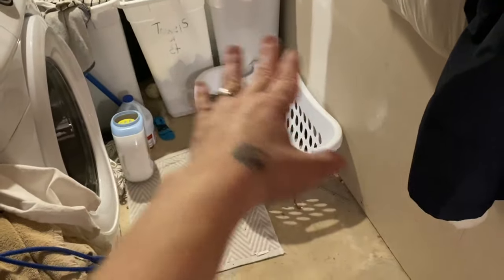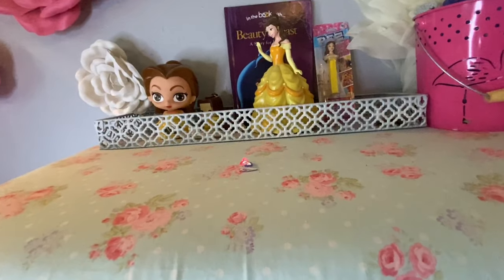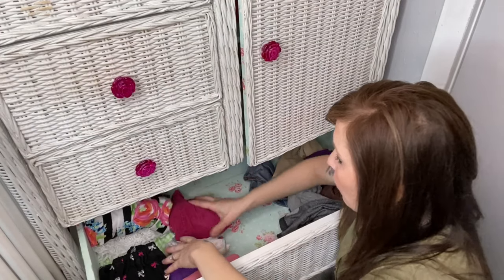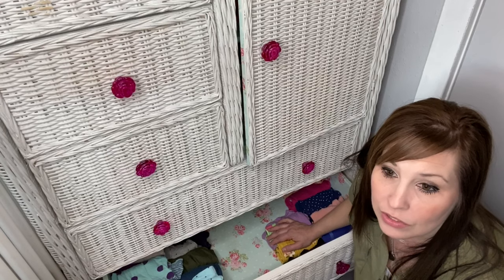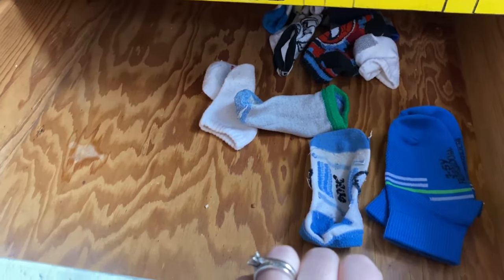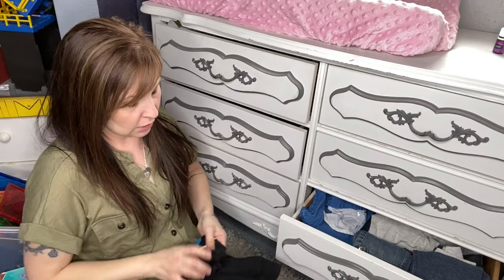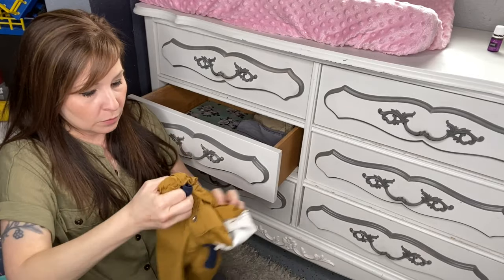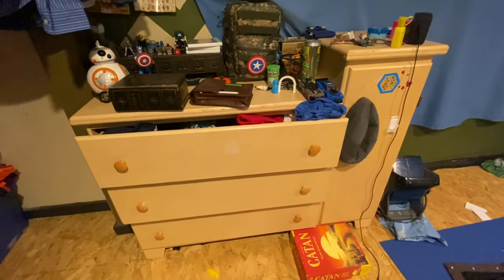Large Family Laundry Routine | HOW I FOLD OUR LAUNDRY | Mom of 10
Large Family Laundry Routine and How I fold my Laundry
I hope you like a little peek into how we do our laundry system. I really wish I had something exciting to share with you but this works great for us.
This is where I got the music in this video
 *Weather Any Storm by Cody Francis
 *Honesty by Hallman
 *Jakarta by Bonsaye